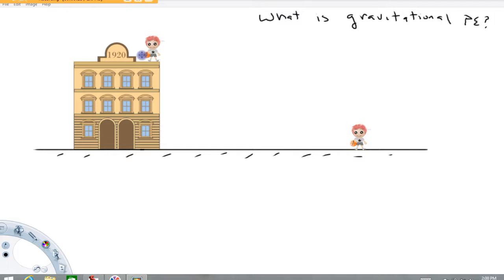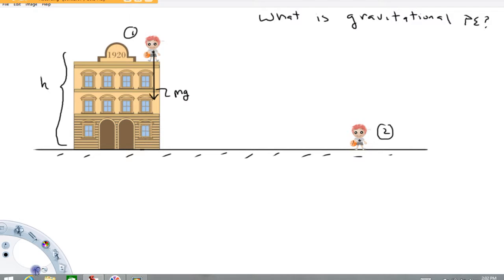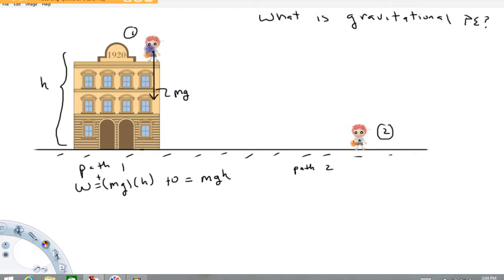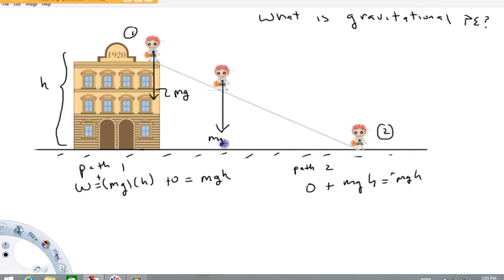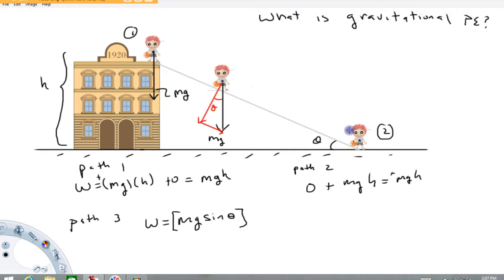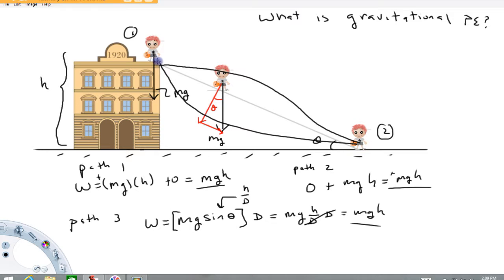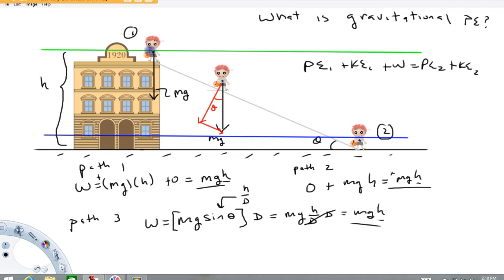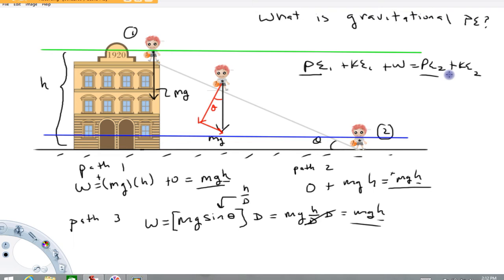conceptual video about gravitational PE